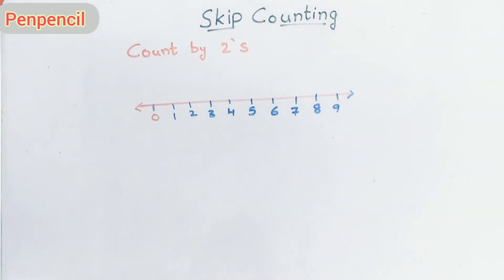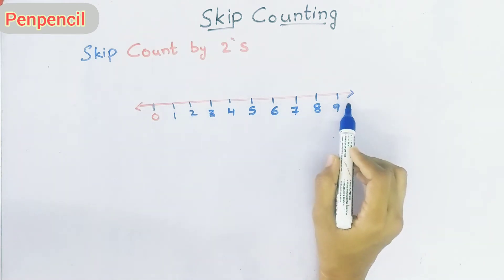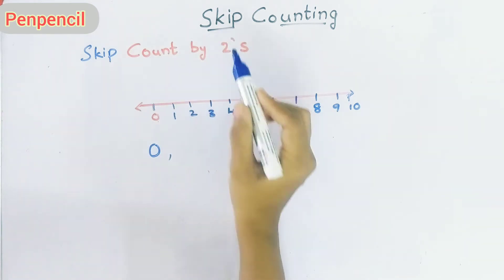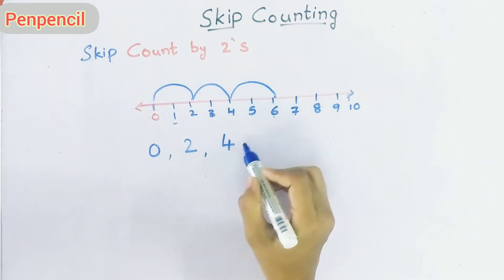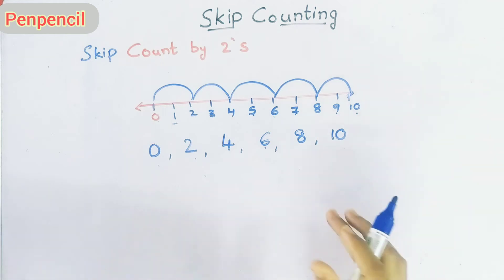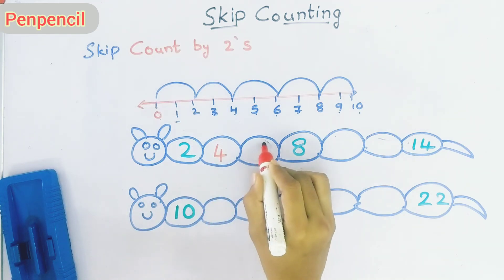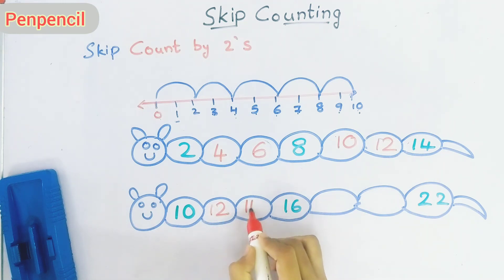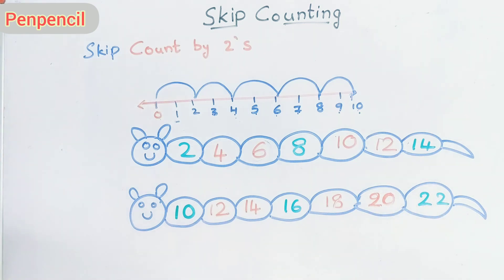Skip Counting by 2's/Skip Counting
Title: Skip Counting by 2's/UKG/Ukg Maths
Hello kids, welcome to “Penpencil”. Hope you are doing great.
In this video, we have shared skip Counting concept for kids.
I am sure kids will enjoy it.